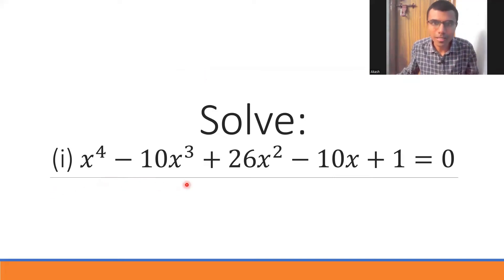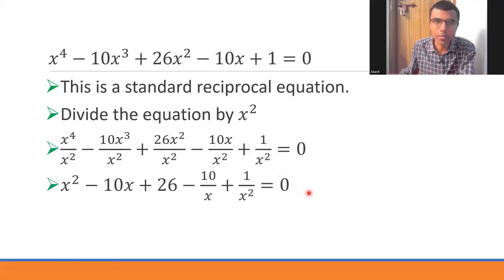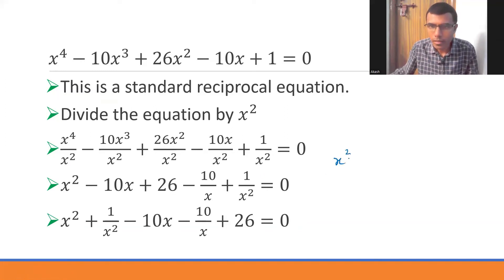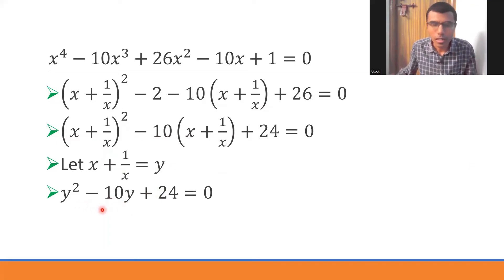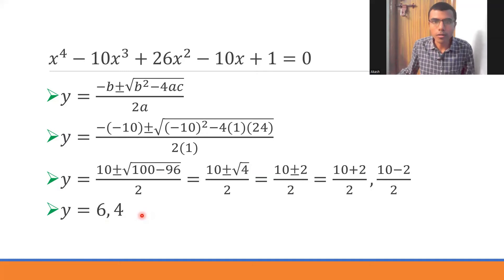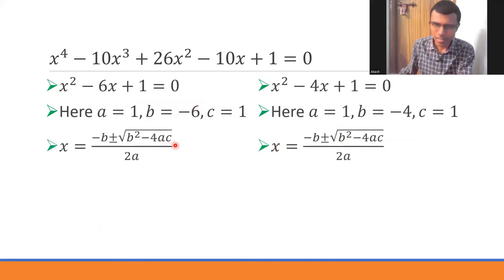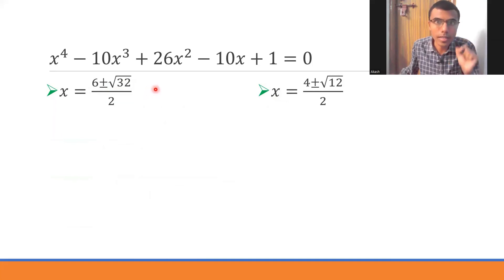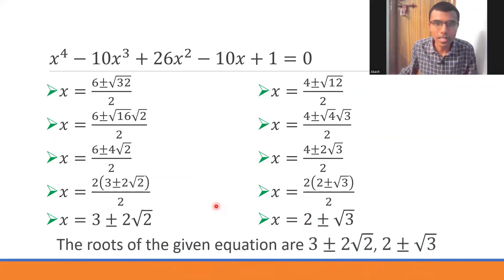Theory of Equations Important LAQ 1 Solution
Solution of x^4 - 10x^3 + 26x^2 - 10x + 1 = 0.
Maths 2A Theory of Equations Important Question.
Maths 2A Important Question